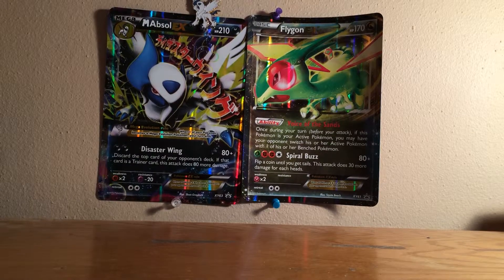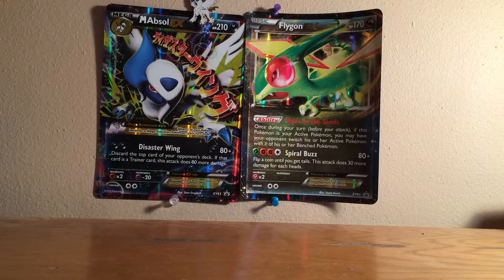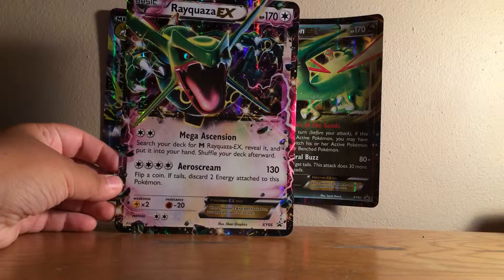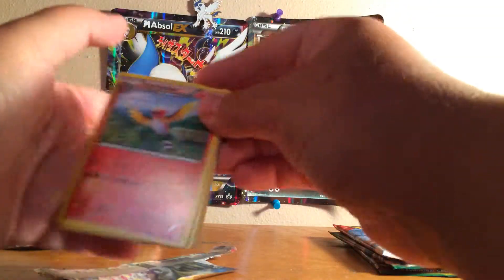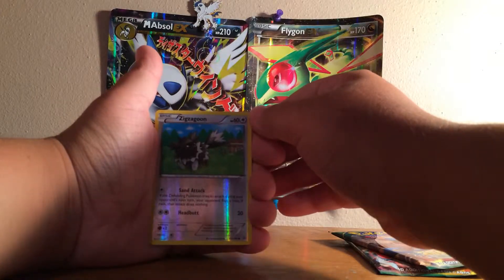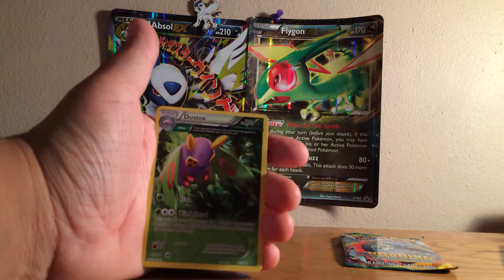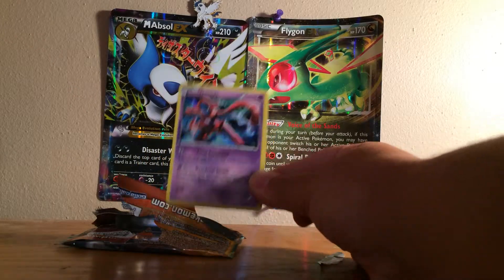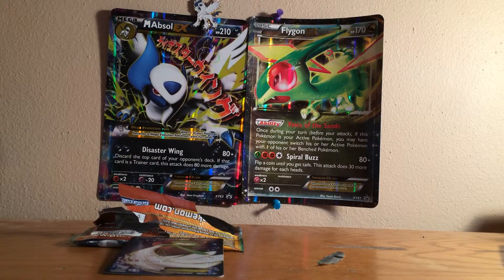Rayquaza Ex Box!!!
Hey guys in this video I am opening the new Rayquaza Ex Box! sorry I kept on saying M rayquaza haha!